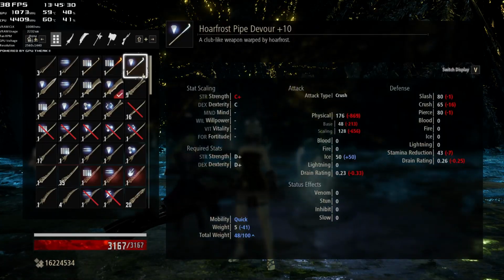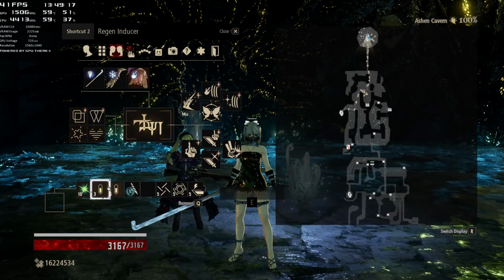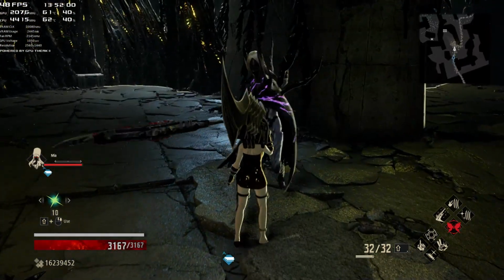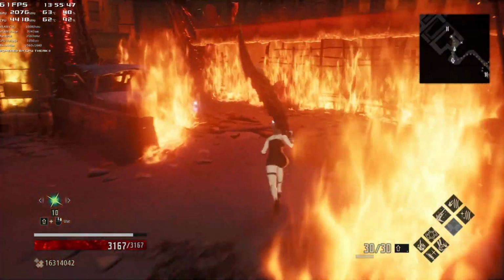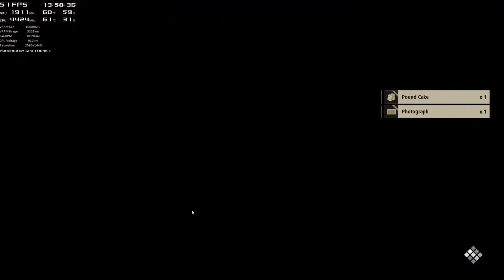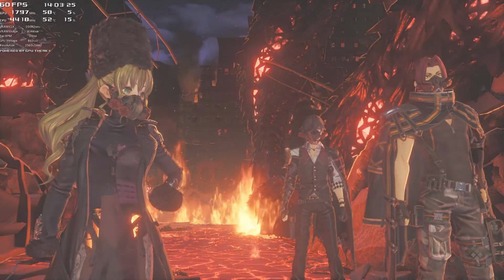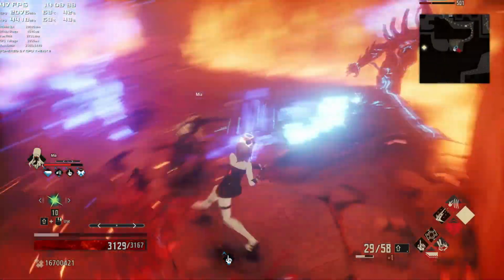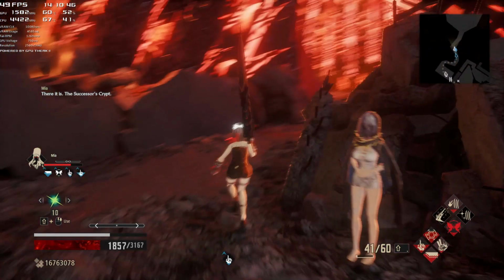Code Vein - Road to 100 - 12 - Successor of the Claw, Bridge to Glory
I had some technical difficulties at the beginning. Just skip the first 30 seconds :)

We explore flame invincibility as well as the scaling benefits of bridge to glory. The city of falling flame is fairly straight-forward and simple. Not going to spend a lot of time in this place. So we finished quickly to move on to the more interesting places!